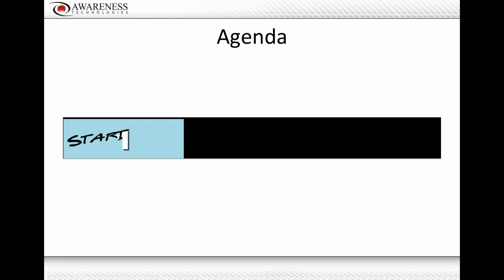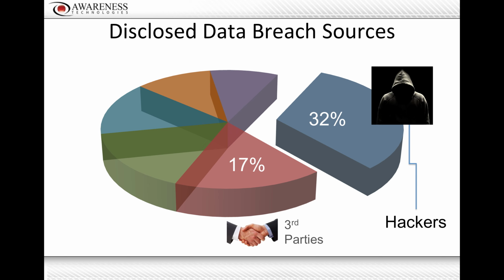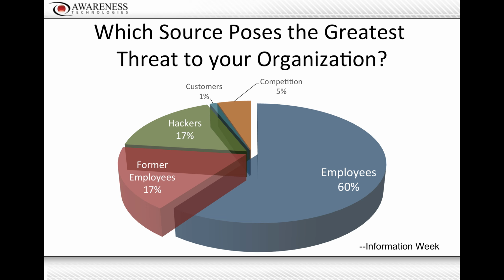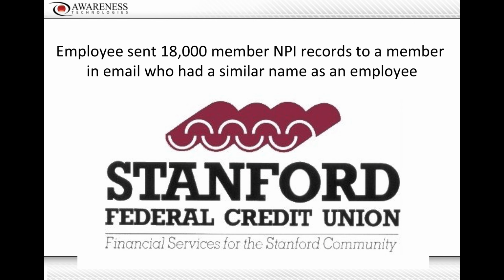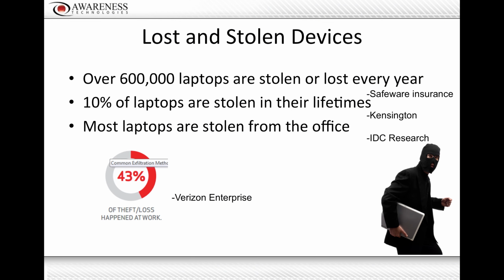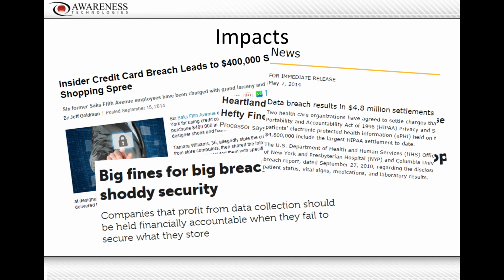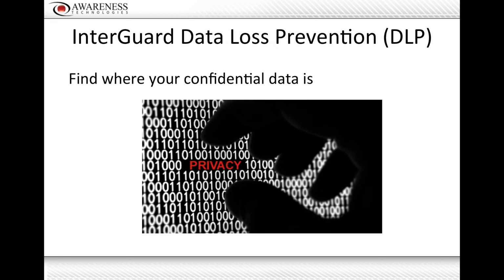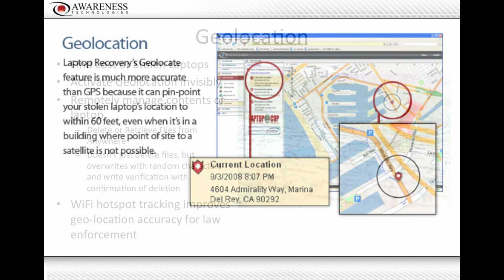2015 Top Information Security Threats to Your Organization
This Awareness Technologies educational webinar provides an informative overview of the top security threats facing the financial industry in 2015.